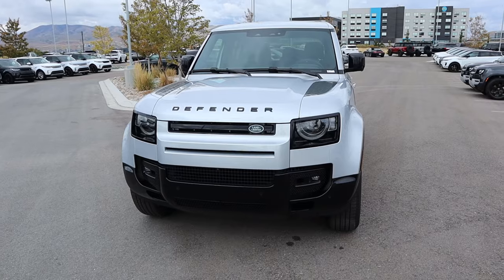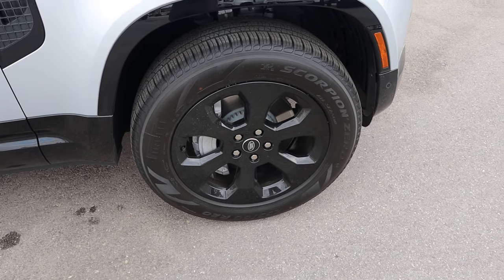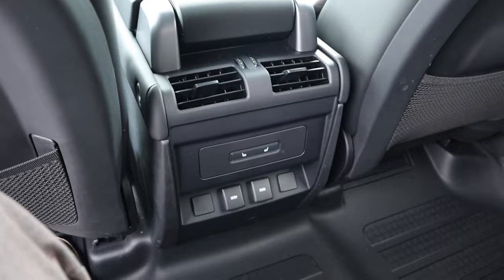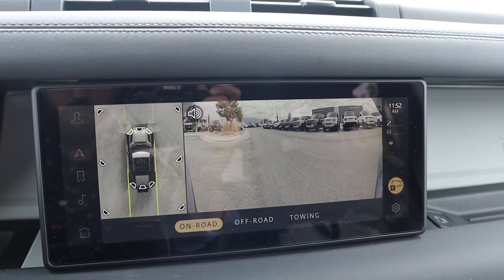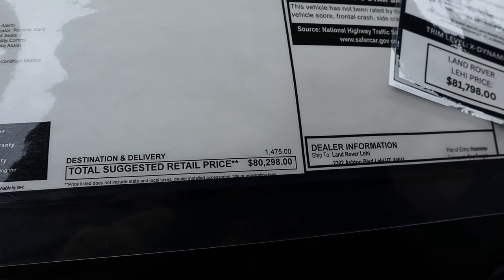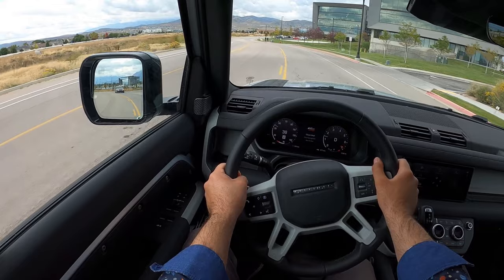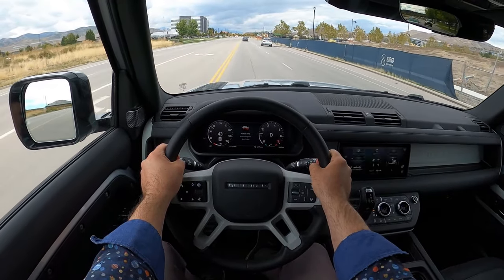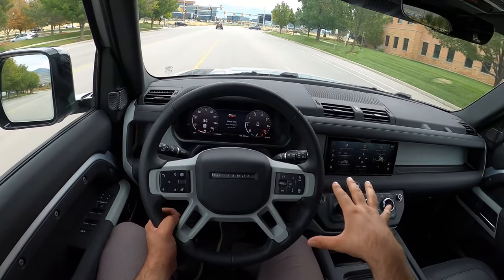2024 Land Rover Defender 110 (X-Dynamic): The Defender Sweet Spot?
Today I drive and review a 2024 Land Defender 110 X-Dynamic!